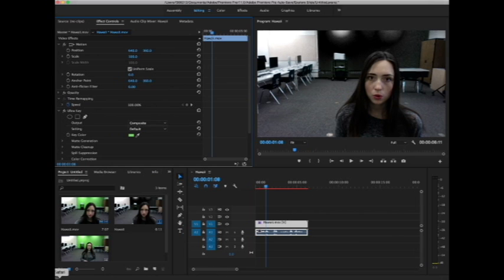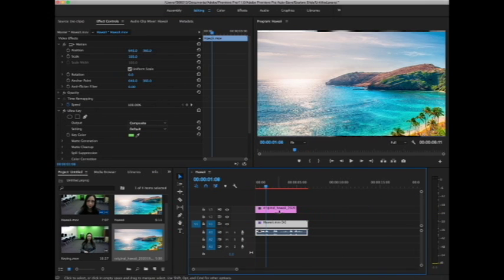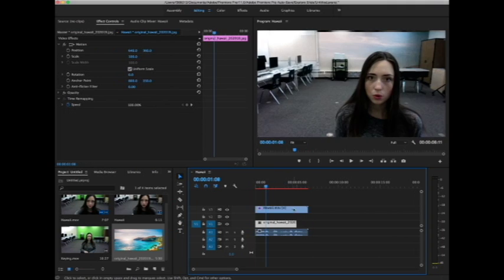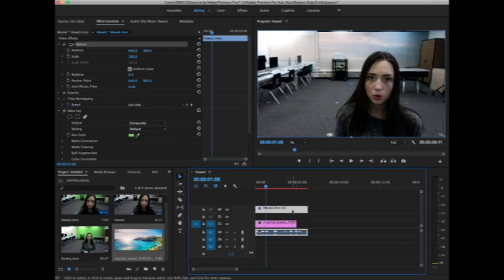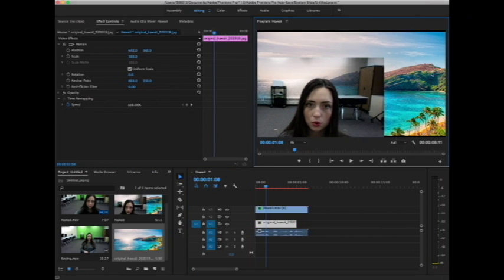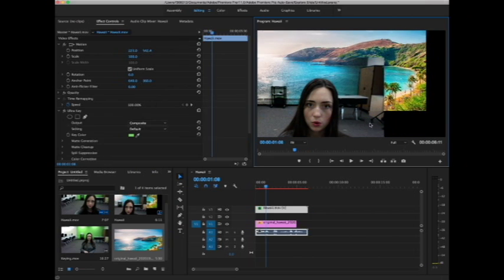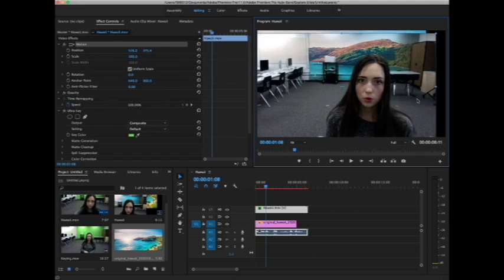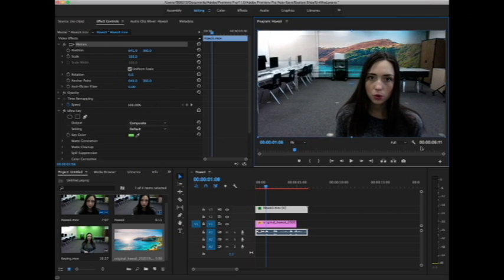How to remove a Green screen in Adobe Premiere.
This tutorial goes over how to remove a Green Screen in Adobe Premiere.  Many students at Tanana use this program to make video projects in a variety of classes.  Therefore knowing how to use the green screen available in the computer lab will help students make a greater variety of videos.